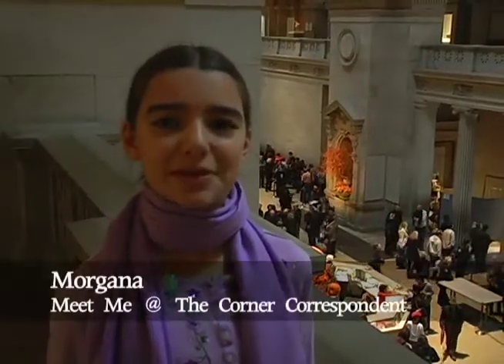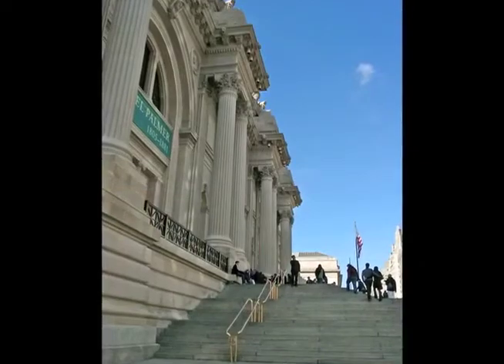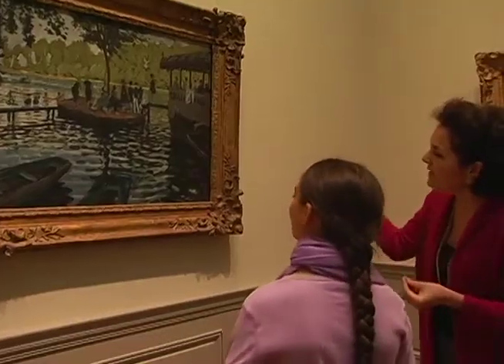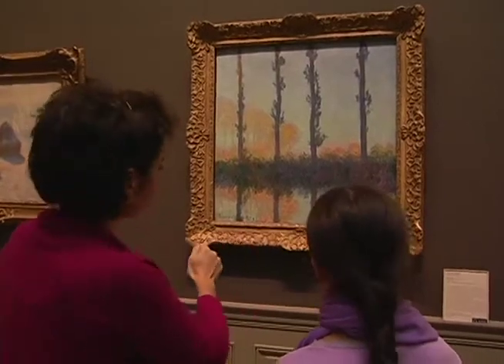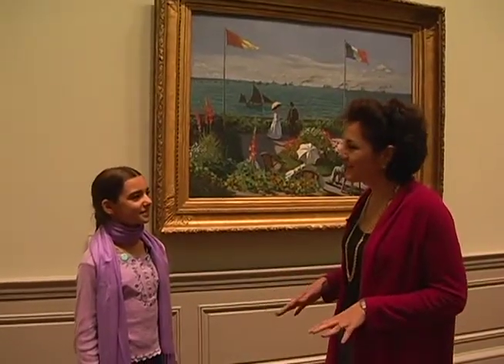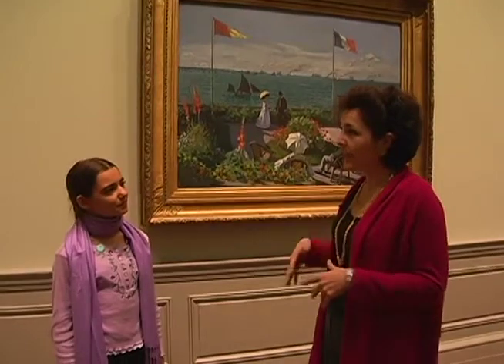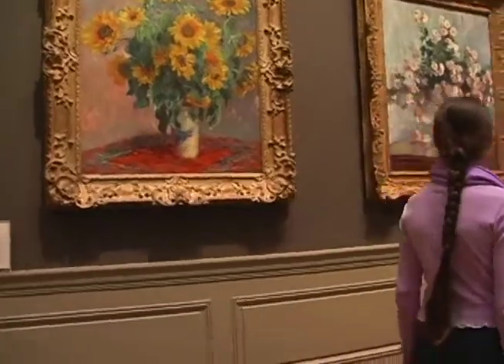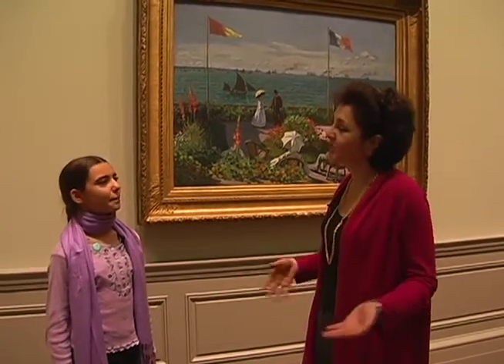MEET ME AT THE CORNER: Interview with a Museum Director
Join MEET ME AT THE CORNER on a trip to the Metropolitan Museum in New York City to talk to the director of the art of the museum.

Do you know who is Donna W Guthrie?

It seems you have not ordered my book yet. Check out what amazing things are included in the book.